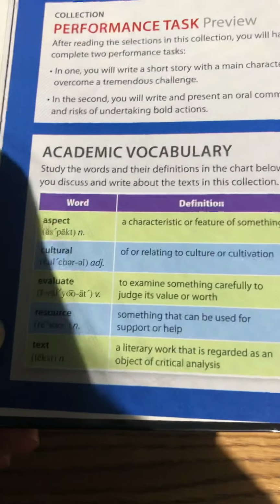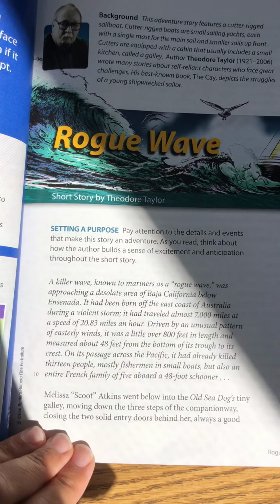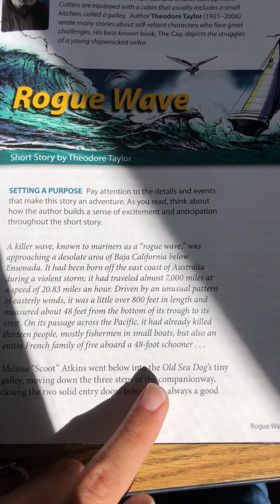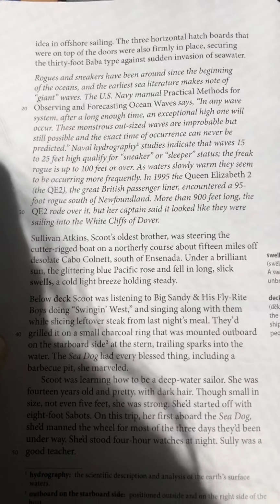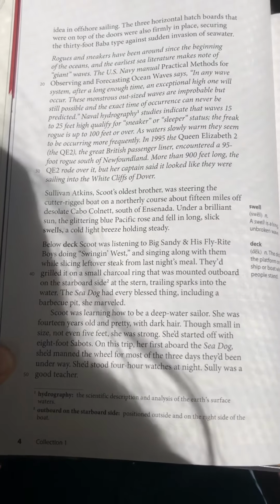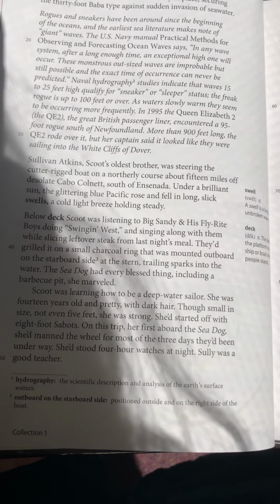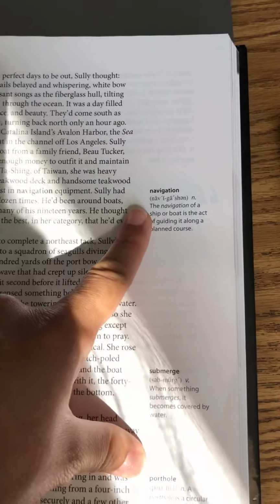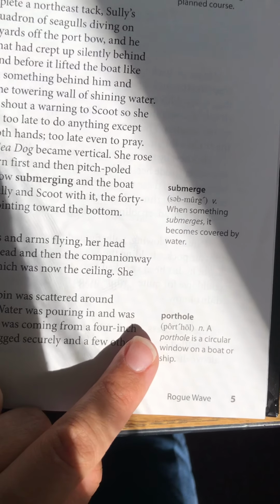ELA 7:Rogue Wave pgs. 2-5